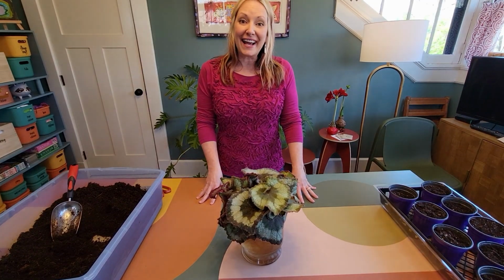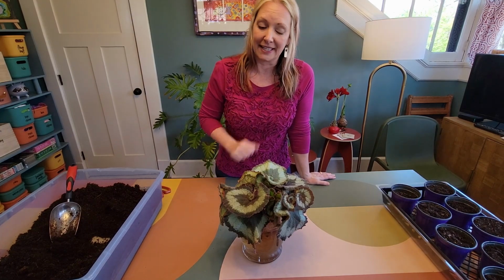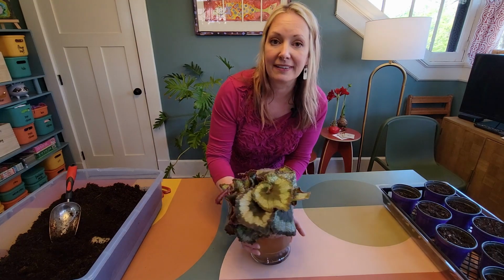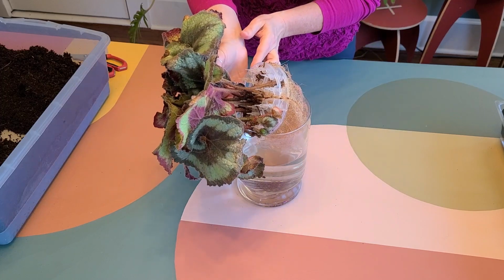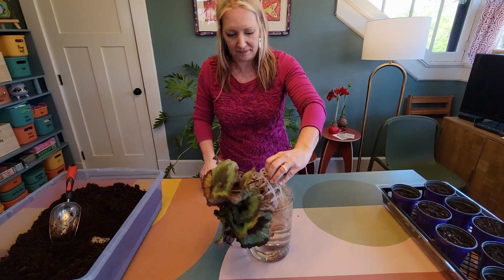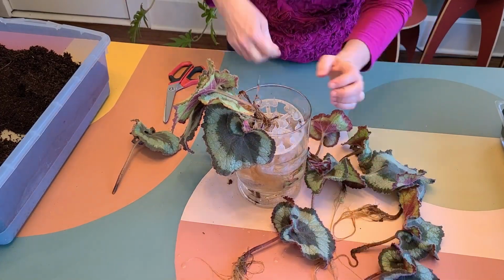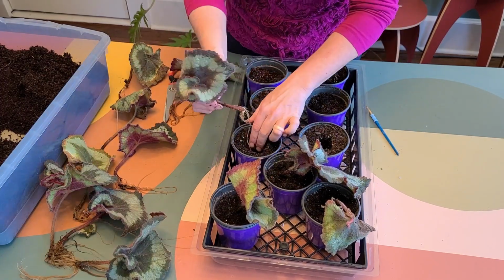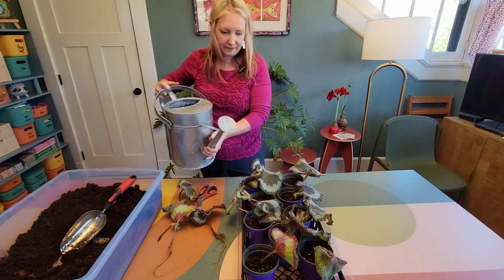How to Pot Rex Begonia Cuttings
Learn how to take cuttings from Escargot Rex Begonias and pot them into the ground year after year.